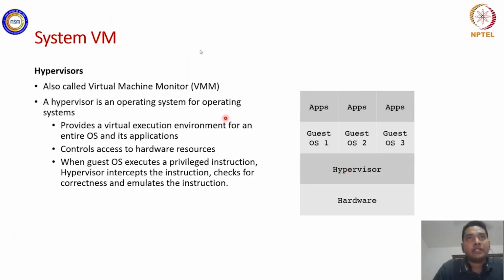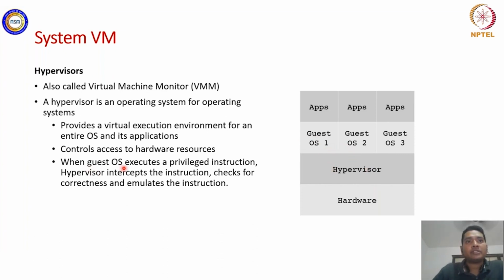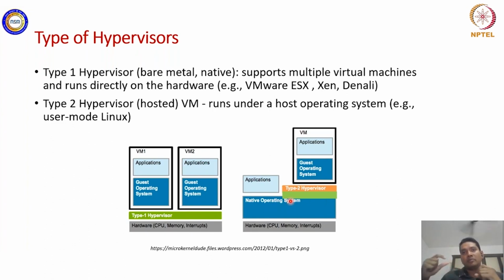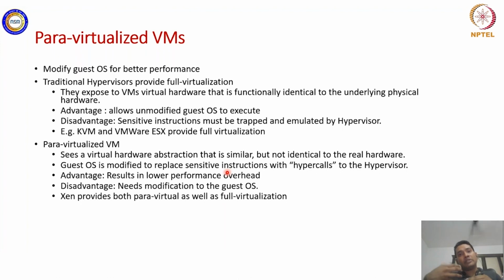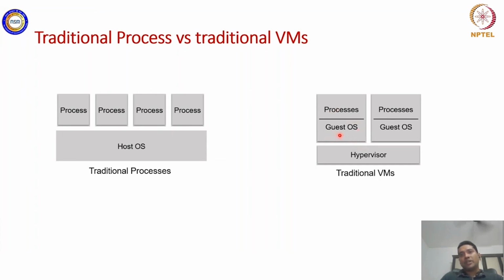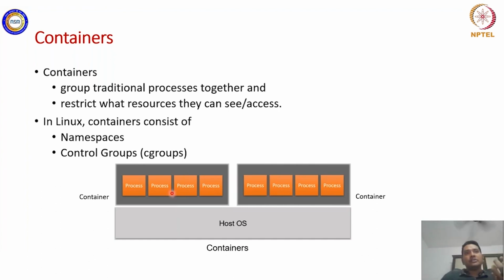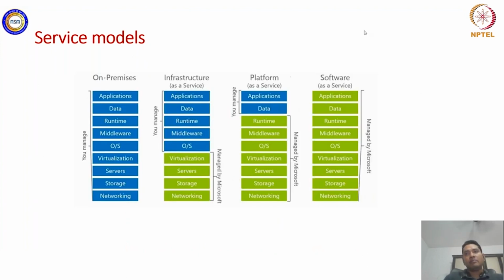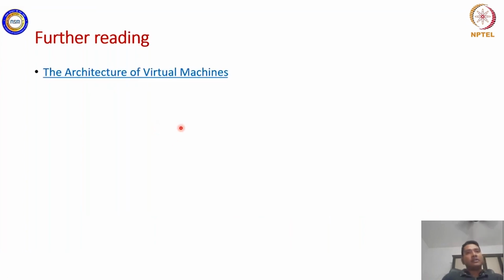Lec-05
Subject:Computer Science